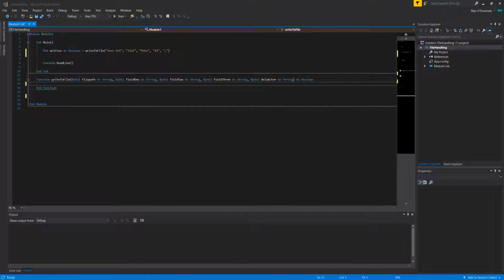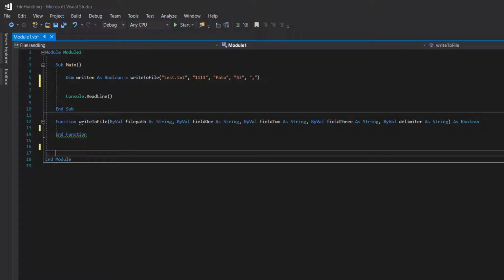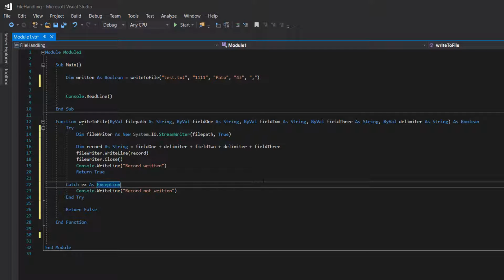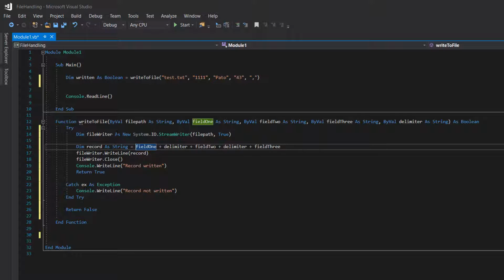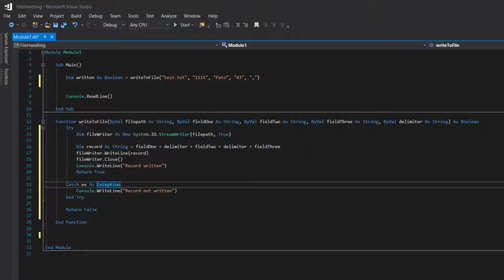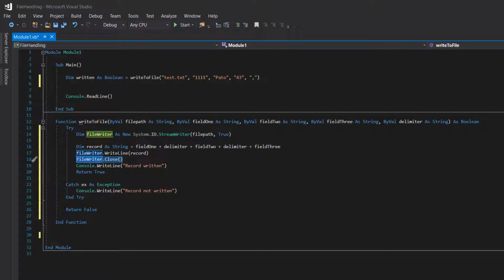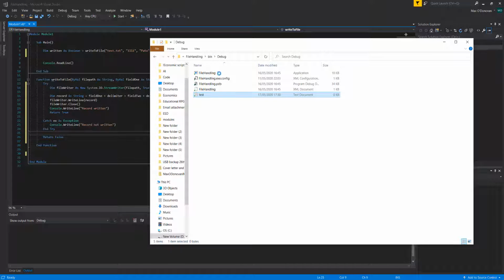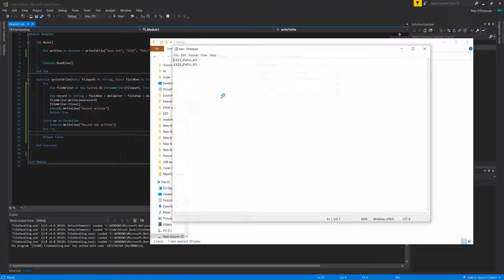Writing to a CSV File or a Text File using Visual Basic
Greetings, I am here with a tutorial on how to write a record to a CSV or TXT file using Visual Basic. The process is simple, we create a single method with a little bit of code which appends data to a file and separates each field with a comma. I have decided to expand into Visual Basic due to several requests and shall be completing the file handling videos and more for this language.